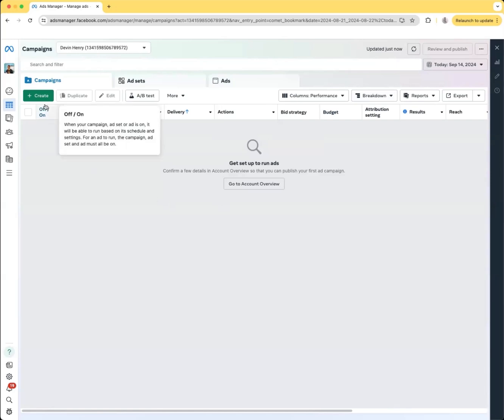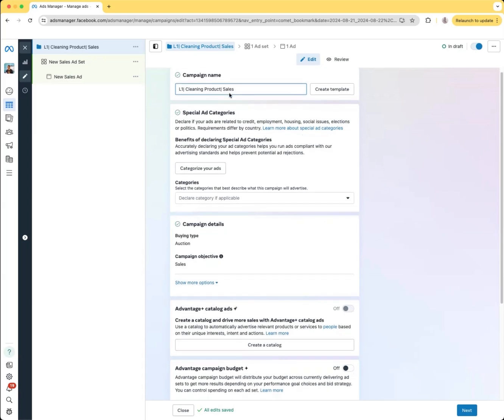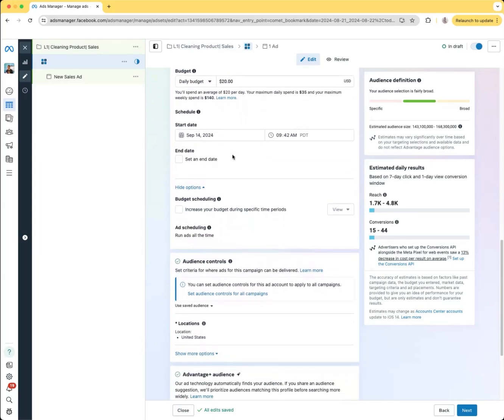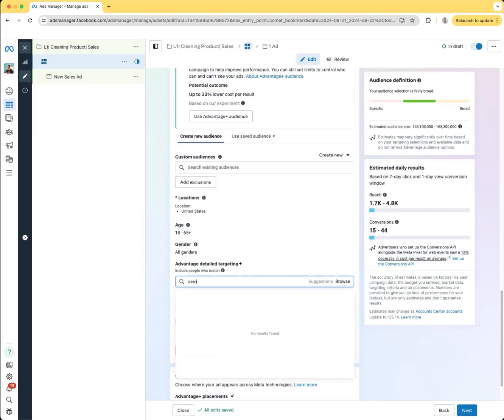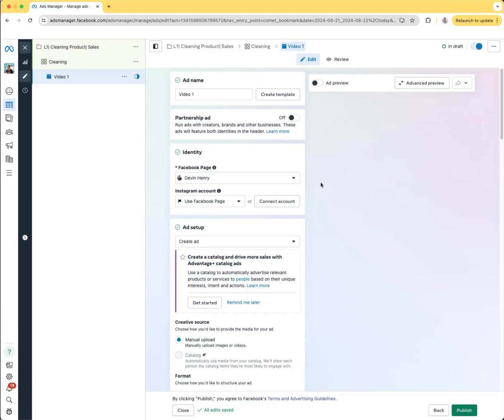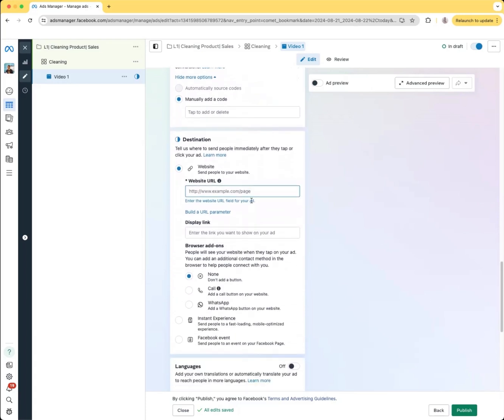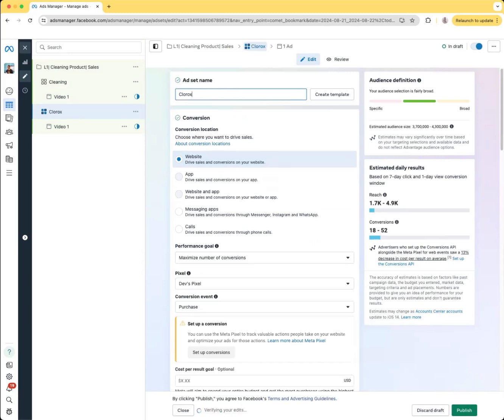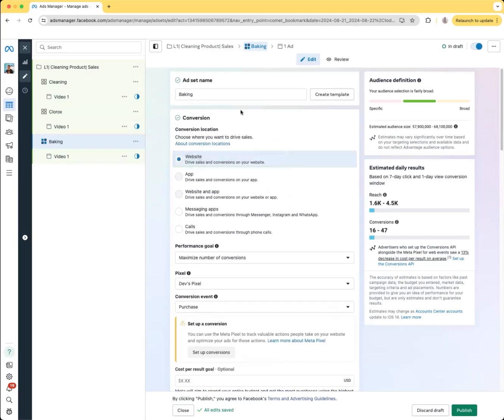How To Run Facebook/Meta Ads For A Cleaning Product | Cleaning Product Facebook Ads Strategy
{FREE} I’ll personally walk you step by step through my 7 figure ads blueprint

{FREE} 10 Marketing Commandments: The 10 Things You Must Do To Make Sales On Autopilot 👇🏾